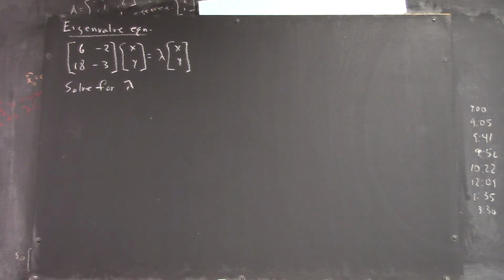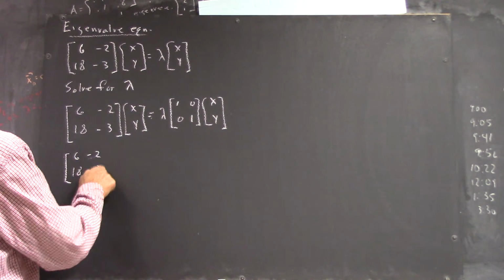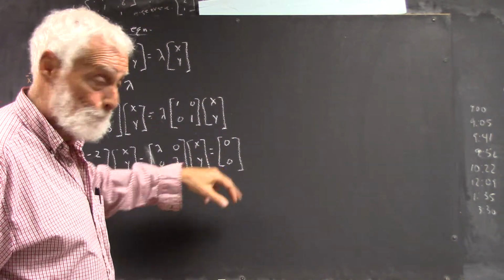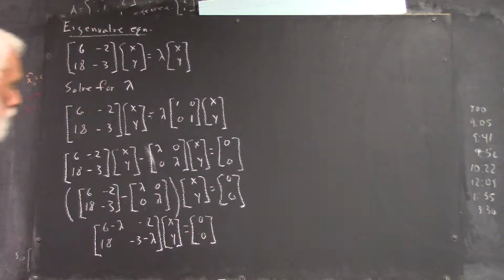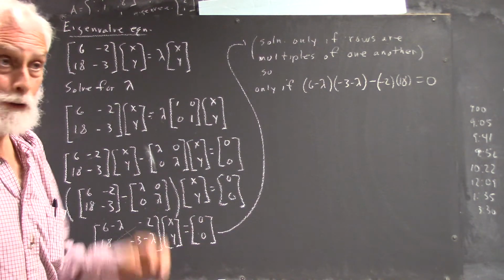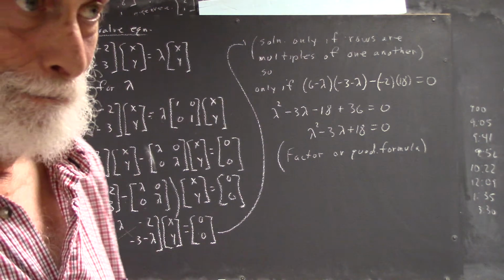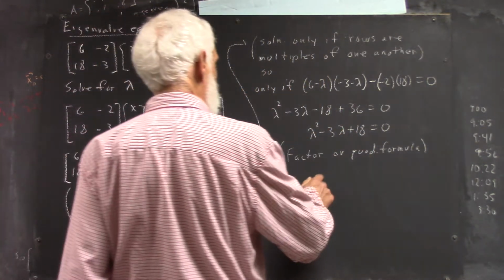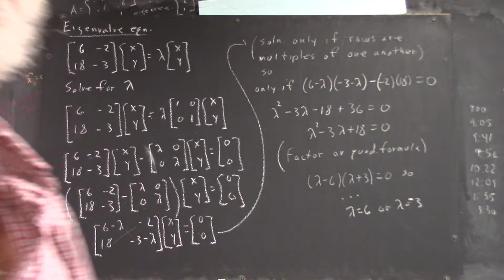daglin 2792 the eigenvalue equation and its solution 11